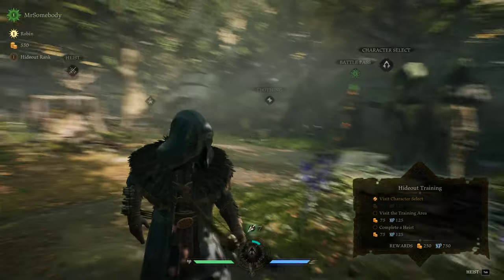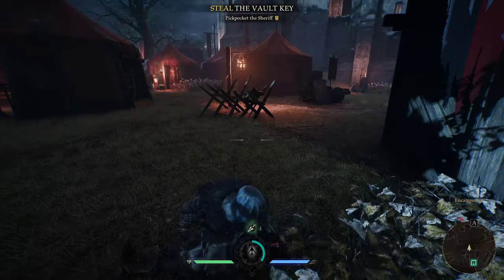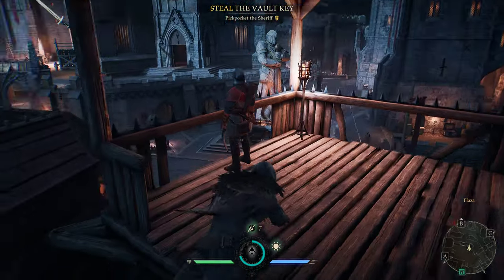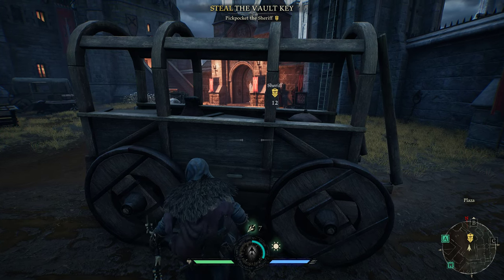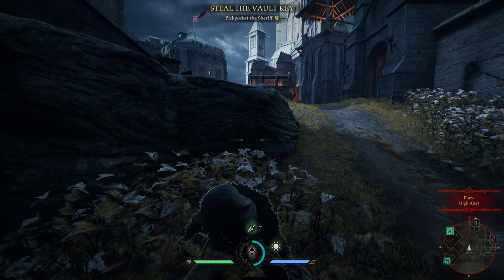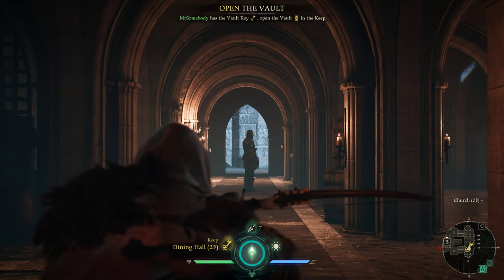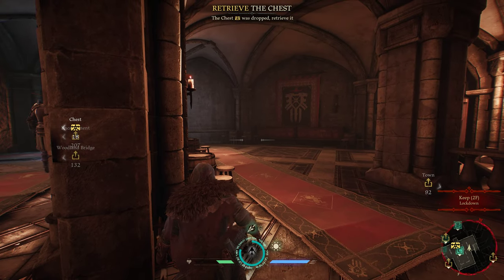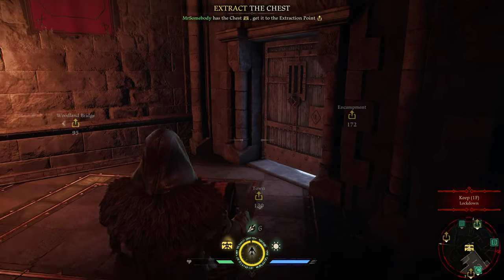Hood Outlaws & Legends / 3070Ti / 4K / First time Playtrough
You are Robin Hood. You do Robin Hood things. And there's a Sheriff.
That's about it. Also, it's online with PVP and PVE elements+ Full CO-OP Support. Let'st take a look !